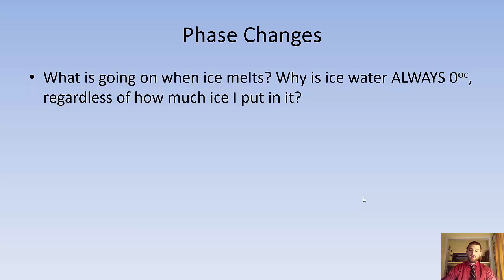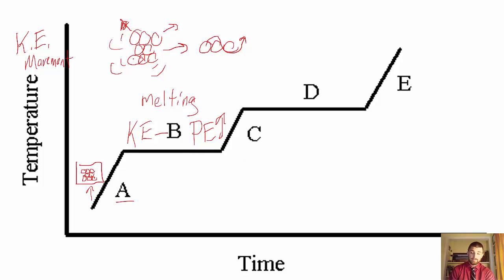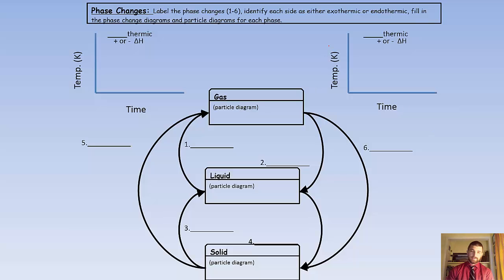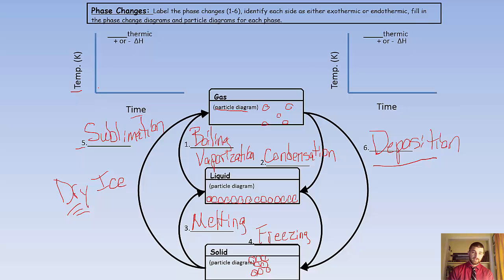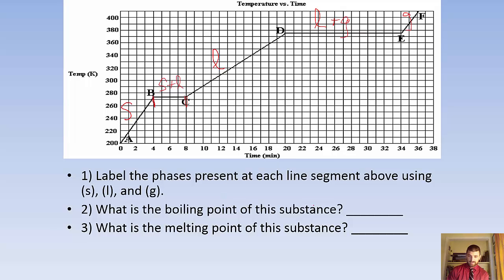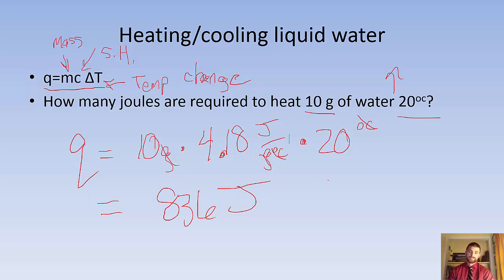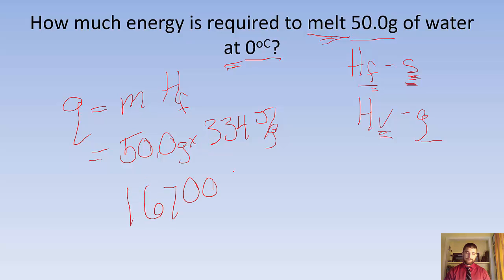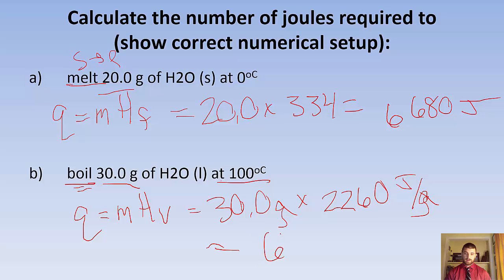8 2 phase changes